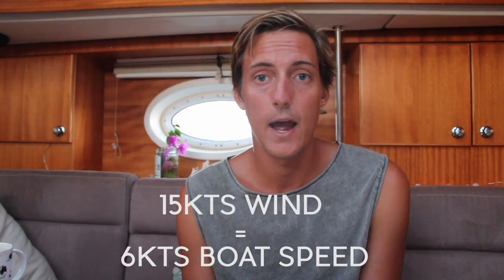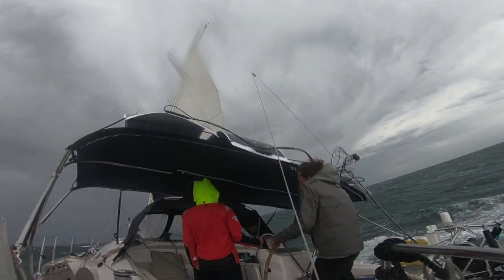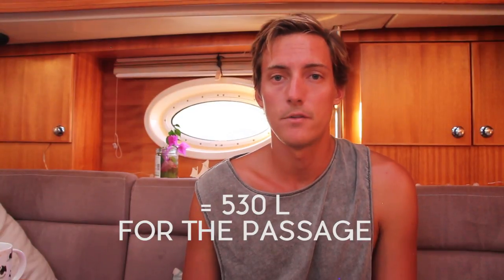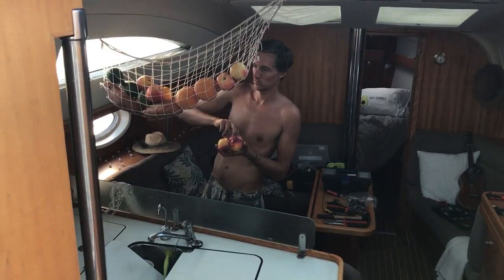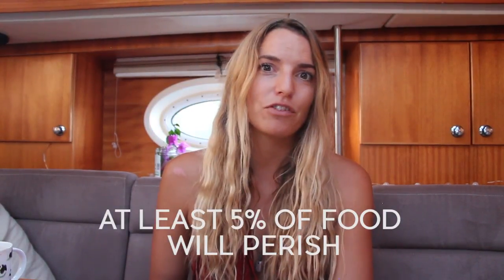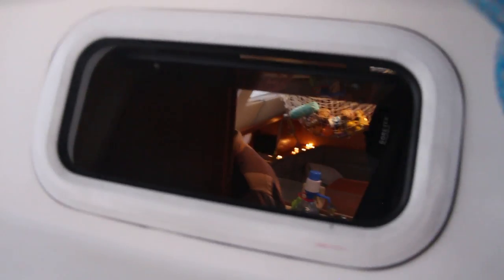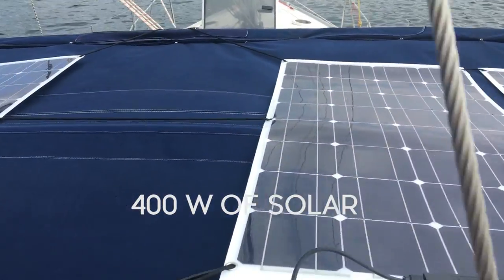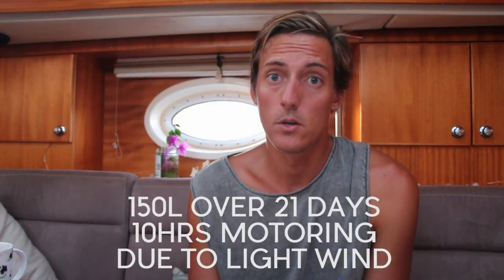TIPS FROM THE TOP: Crossing an Ocean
The Captain is producing a series showing the more technical side to our sailing adventure. This first one is all about the Atlantic Ocean crossing that we recently completed.

We hope you enjoy gaining insights into how we run our boat.

X&J

Like our Facey page to stay cluey on what we are doing

Xanthe ~ @thexanth
Jackson ~ @jcrannas
The whole crew ~ @finding.avalon